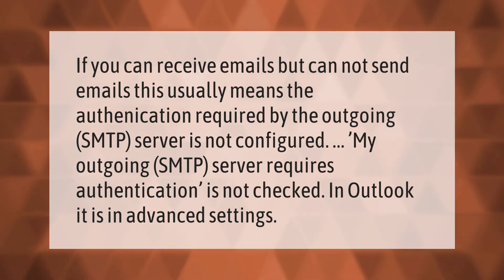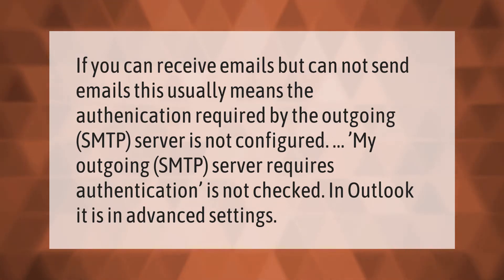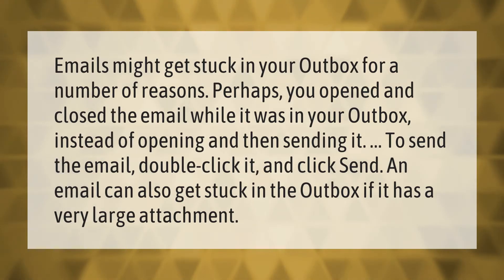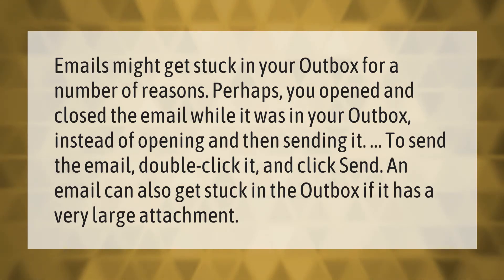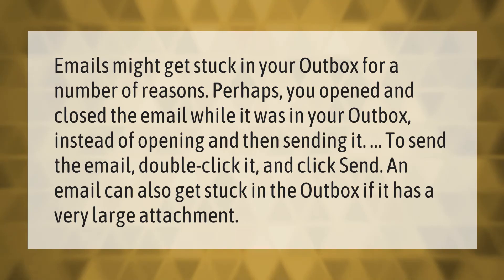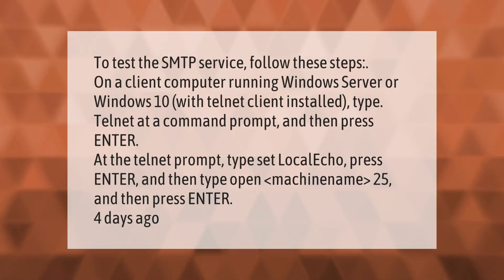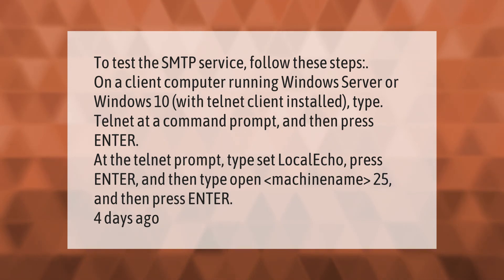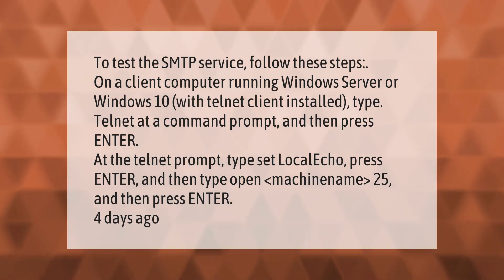Can receive but not send emails?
00:00 - Can receive but not send emails?
00:39 - Why are my emails stuck in outbox?
01:13 - How do I know if SMTP is working?

Laura S. Harris (2021, January 20.) Can receive but not send emails?
    AskAbout.video/articles/Can-receive-but-not-send-emails-211714